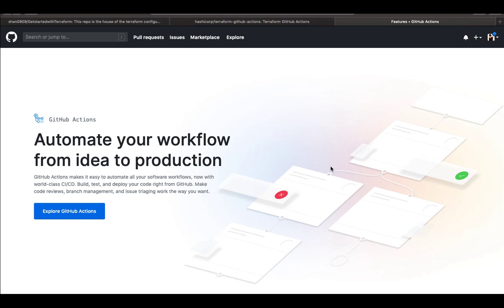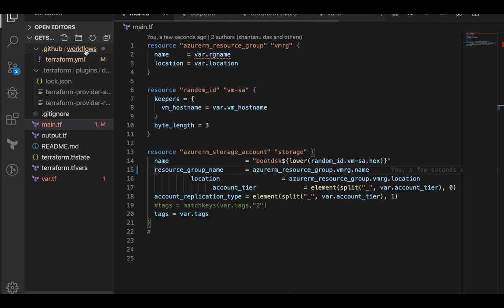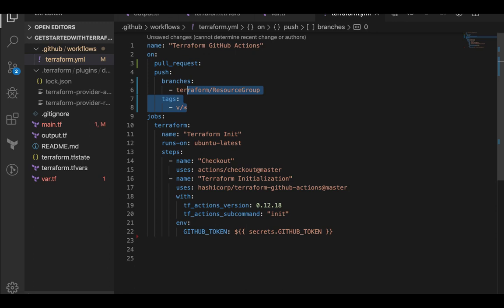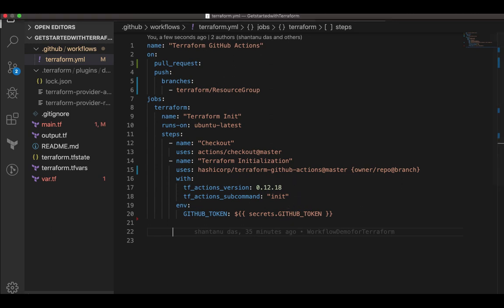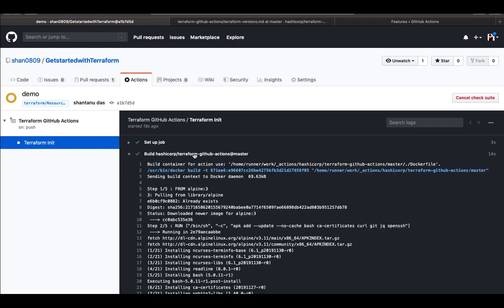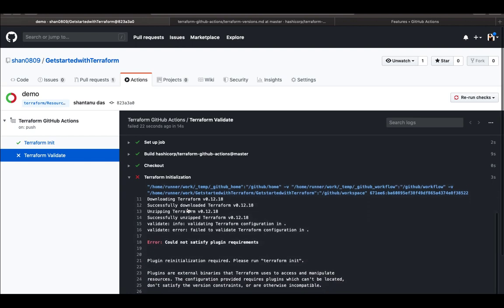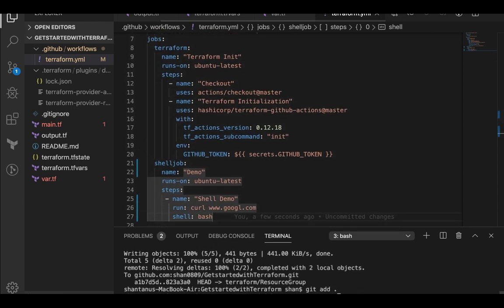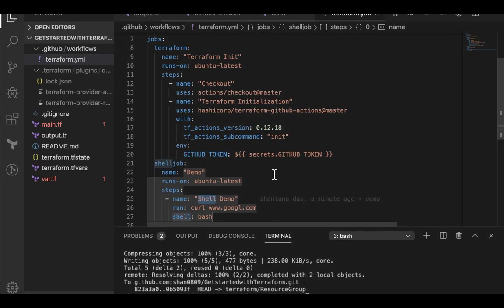Github Actions | Terraform | Github CI CD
GitHub Actions makes it easy to automate all your software workflows, now with world-class CI/CD. Build, test, and deploy your code right from GitHub. Make code reviews, branch management, and issue triaging work the way you want.

In this video we are going to create a YAML to trigger certain workflows which would perform certain action which are defined in the YAML

branch: terraform/ResourceGroup